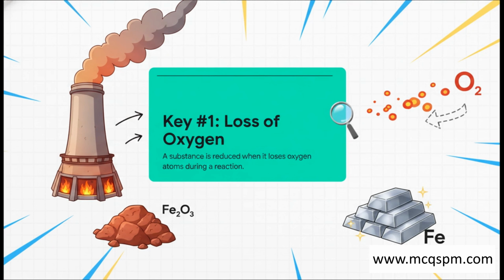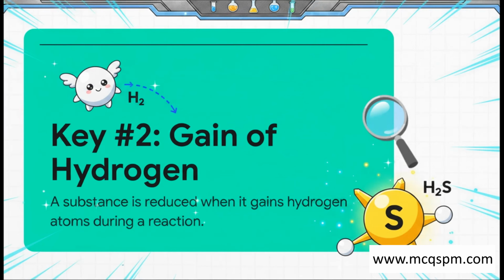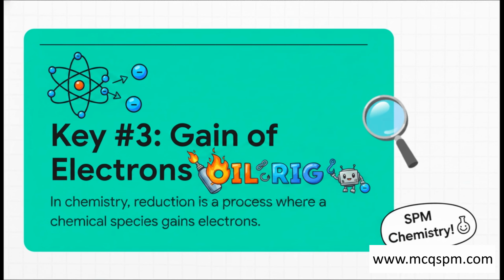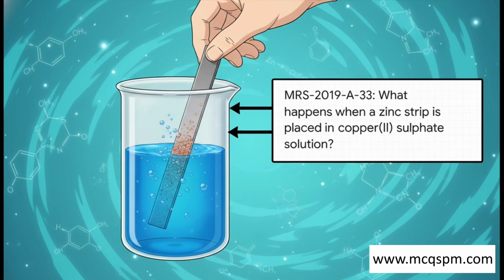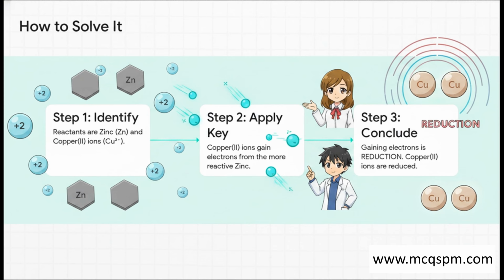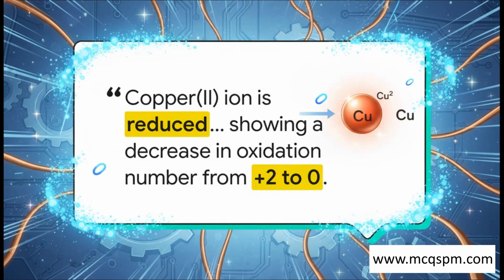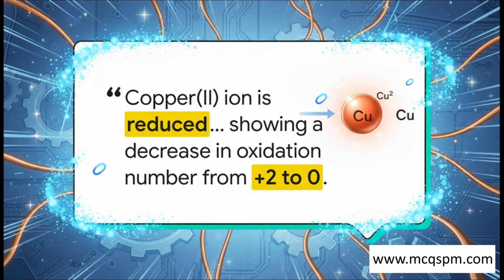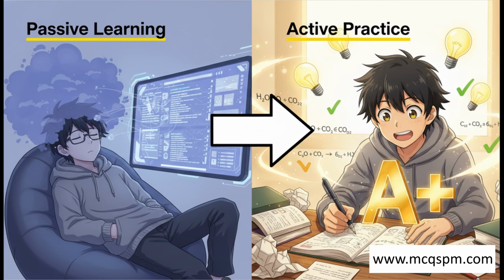SPM Chemistry Form5 40 REDOX Reduction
Struggling to remember what reduction actually means for your SPM Chemistry paper? This video breaks down the core concepts of reduction with real past-year SPM questions so you can score full marks with zero confusion!
Struggling to wrap your head around Redox? In this SPM Chemistry revision session, we dive deep into the concept of Reduction to make your Chemistry Revision incredibly easy! We break down the four fundamental definitions of reduction—loss of oxygen, gain of hydrogen, gain of electrons, and the decrease in oxidation number.
Through actual past-year SPM trial questions, you will learn how to identify reducing agents (like potassium iodide), recognize oxidizing agents (such as chlorine water or hydrogen peroxide), and write balanced equations for reactions like zinc reacting with copper(II) sulphate. Whether you are a student preparing for your final exams or a teacher looking for a structured classroom resource, this video provides step-by-step explanations to boost your confidence. Don't forget to practice these exact questions on the MCQ SPM app!